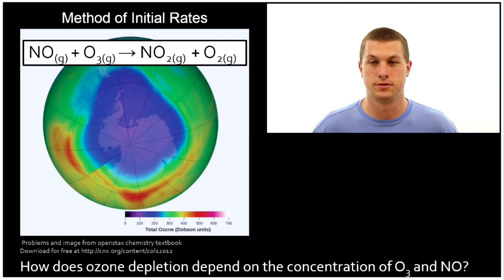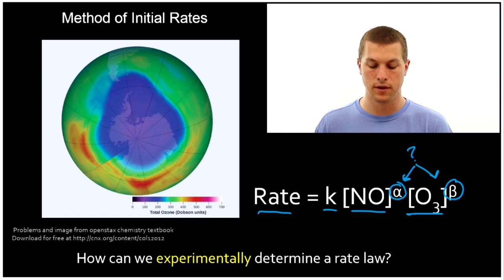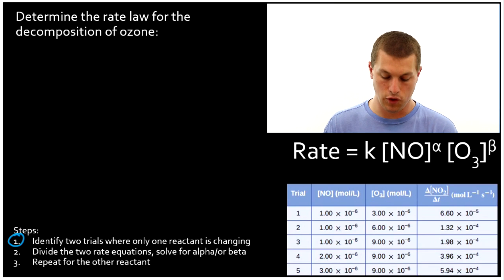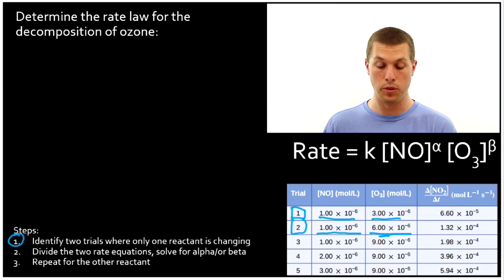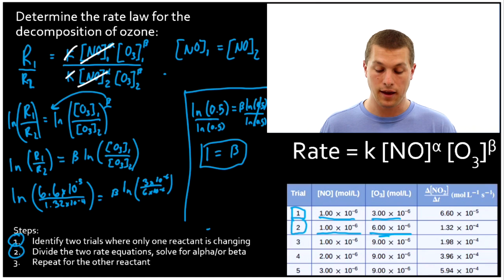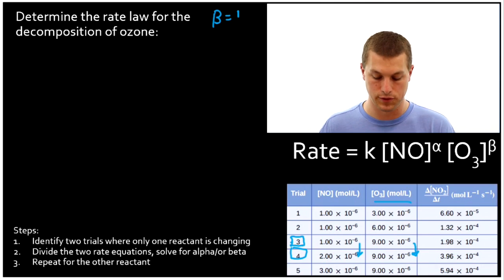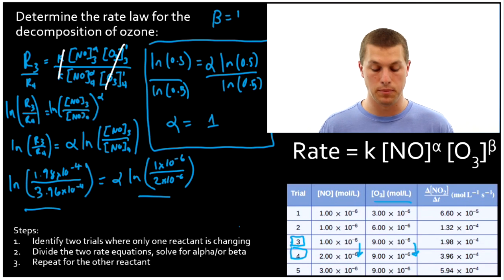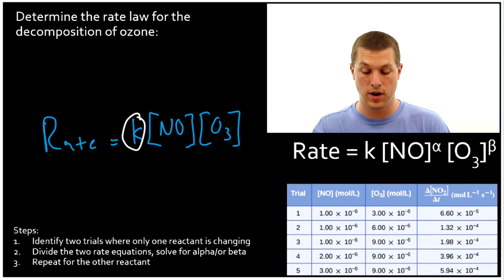How to determine the rate law from a table of trials - Real Chemistry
In this video you will use the method of initial rates to determine the rate law for the decomposition of ozone. The method of initial rates involves using a series of experiments (trials) where you measure the concentrations of different chemical species and measure the rate of the reaction. If these trials are done multiple times you can use the data to determine the rate law.

For example, if trial 2 doubles the concentration of reactant A compared to trial 1 and this doubles the reaction rate, we can say that the reaction is 1st order with respect to reactant A. If trial 3 doubles the concentration of just reactant B and this quadruples the rate, we can say that the reaction is 2nd order with respect to reactant B.